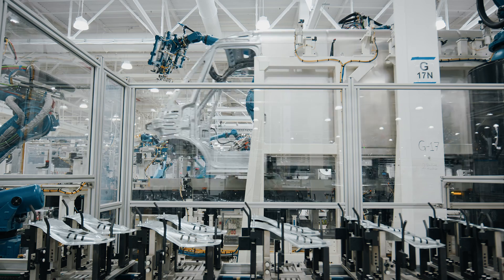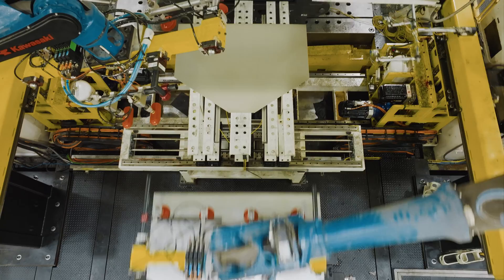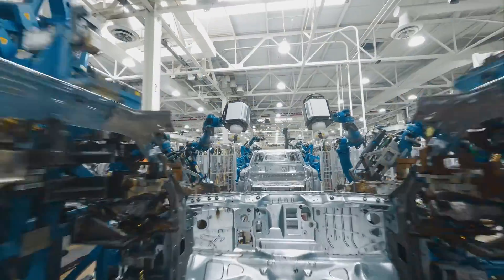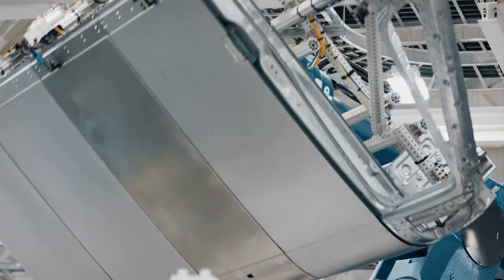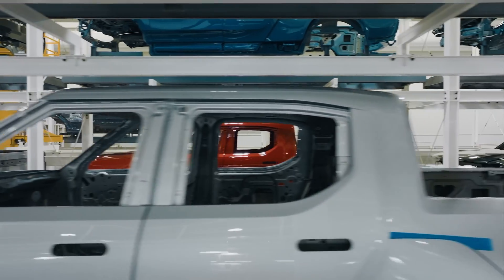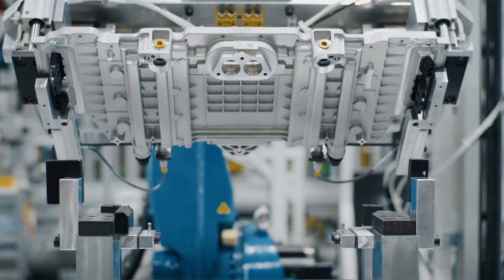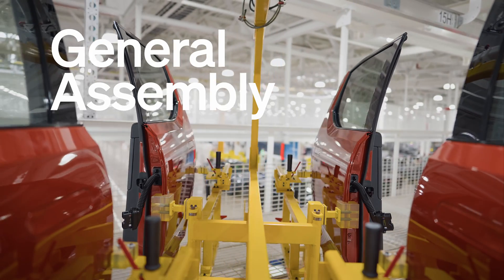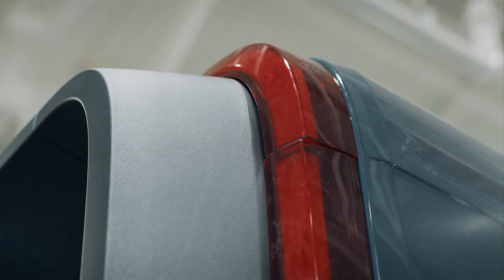Take a tour of the Rivian EV Manufacturing Plant, and go behind the scenes with founder RJ Scaringe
Explore the production line of Rivian Automotive where the latest electric heavy-duty vehicle assembly.